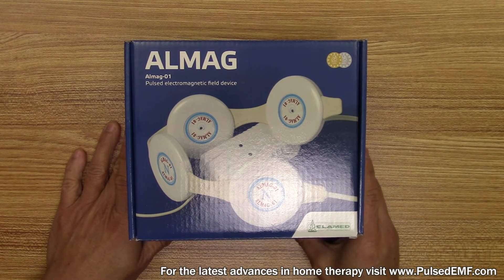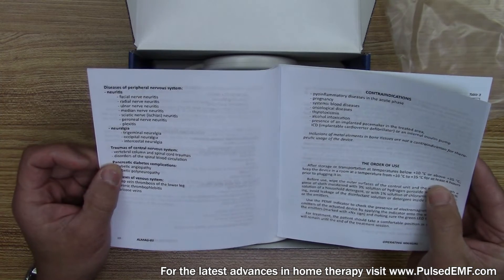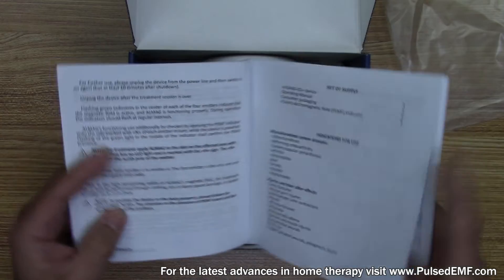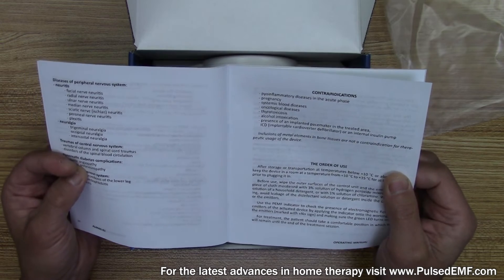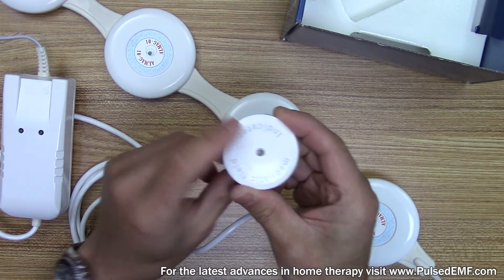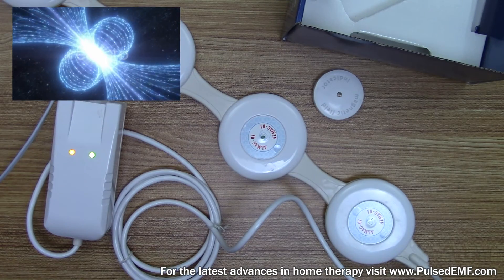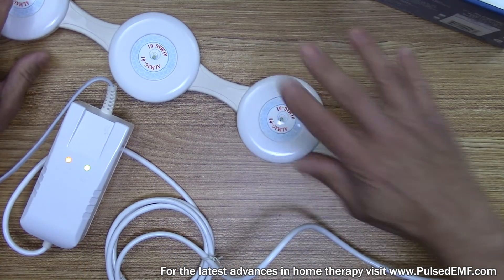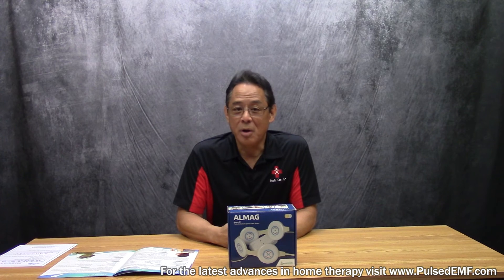How to Use the ALMAG 1 Pulsed EMF Electromagnetic Field Device for Pain Management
Unboxing the Almag 1 Pulsed EMF device from Elamed.  I explain the theory behind the effects of pulsed electromagnetic fields on human cells and how this modality can help with managing pain and improving cell membrane function, potentially improving symptoms of many types of illnesses.  I go over the indications and contraindications of this device.  Pulsed EMF makes a good home therapeutic tool due to its safety and the fact that there is plenty of medical research that supports its us as a therapeutic device.

Ask Dr. P produces free content to help individuals across the world self-manage and even cure some cases of musculoskeletal pain and dysfunction using lifestyle modification, home rehab exercises, manual techniques, and select, well- researched therapeutic equipment.

- Opt in for Free 30 Day Pain Relief Challenge course

Do you know that just about every person knows someone who is experiencing pain, disease and dysfunction in some form?   Please join me on Social Media, and Share my videos because you may be helping a friend.  Thanks.